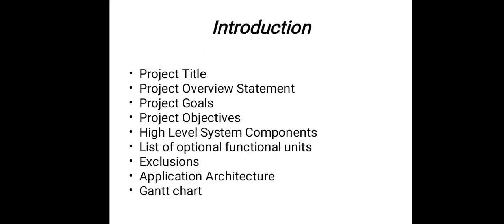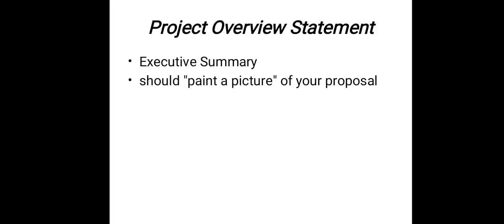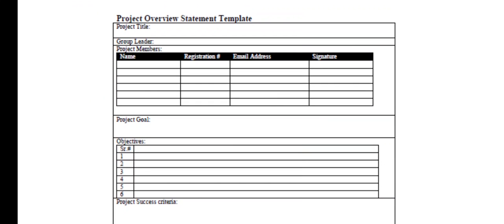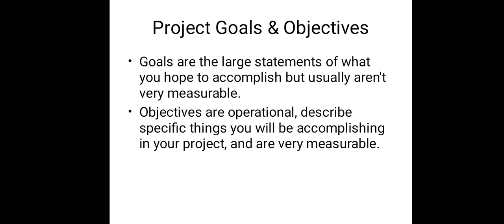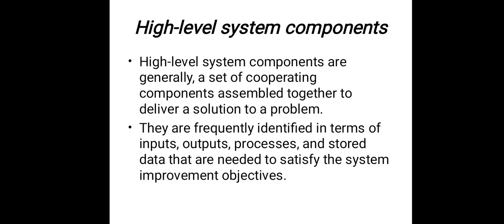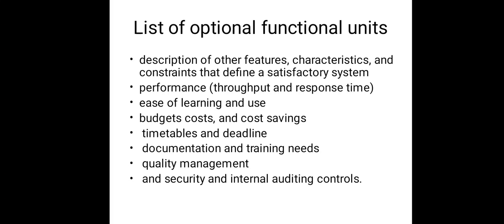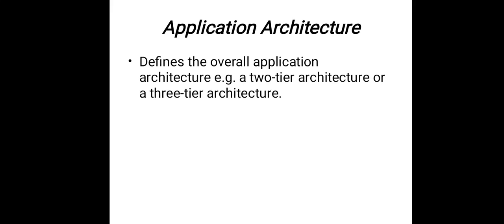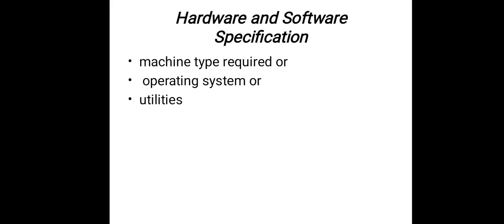COMP4111_ICP_Lecture_4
Project Proposal Guide